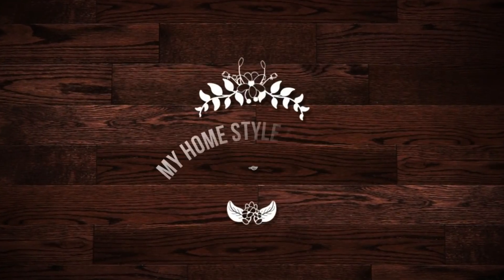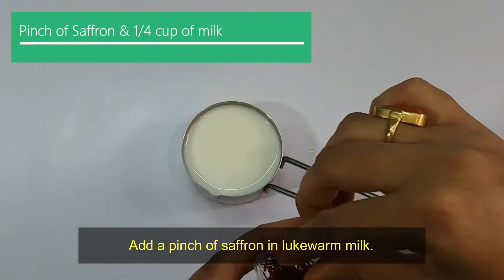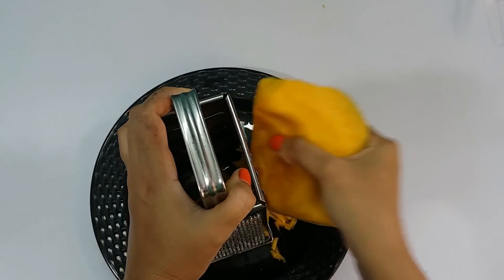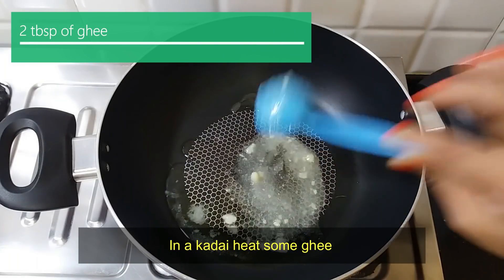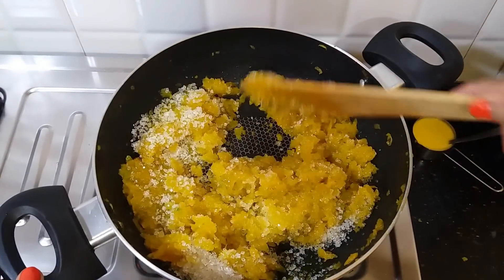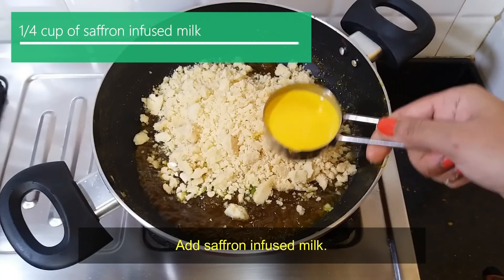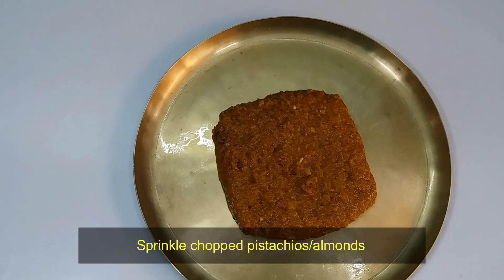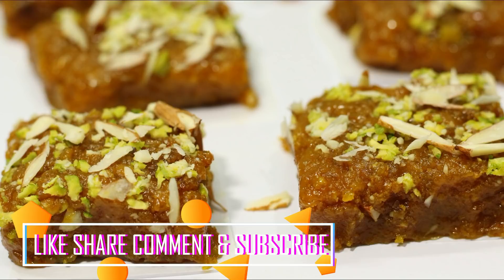এই পুজোতে সবজি দিয়ে সন্দেশ, না বানালে miss করবেন ||Kumror Sandesh Recipe||Bengali Misti Recipe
সবাইকে শারদীয়ার প্রীতি ও শুভেচ্ছা, মহালয়া আর মিষ্টিমুখ হবেনা তাইকি হয়, তাই আজ আমি যে রেসিপি টা নিয়ে এসেছি যেটা বানাতেও খুব easy  আর যদি না আপনি বলে দেন তাহলে কেউ বলতেই পারবে না কি দিয়ে তৈরী এটা. তাহলে দেখেনি কিভাবে তৈরী করতে হবে এই মিষ্টি.